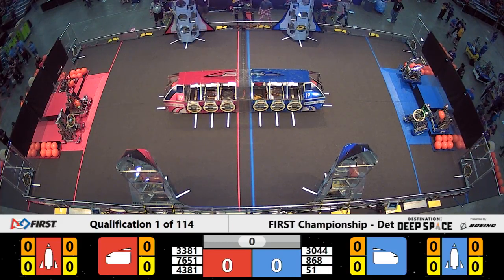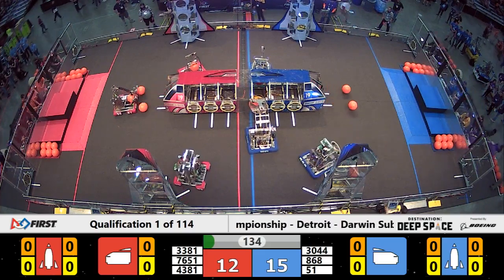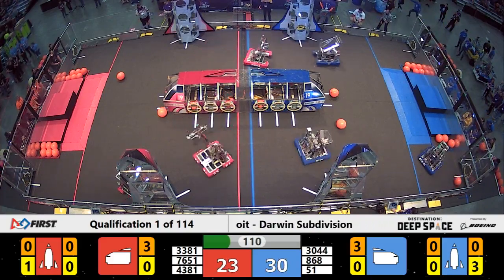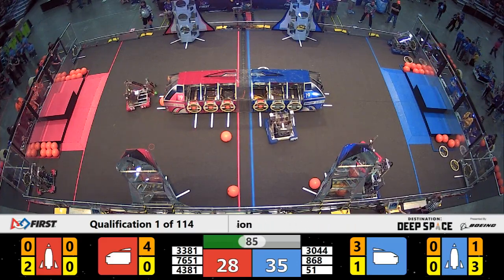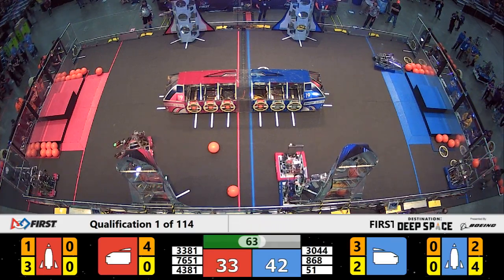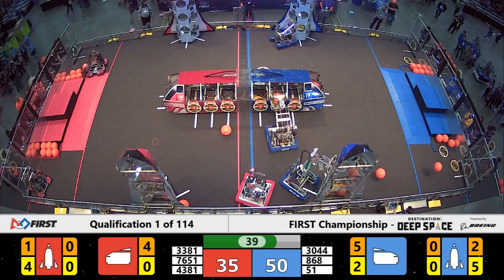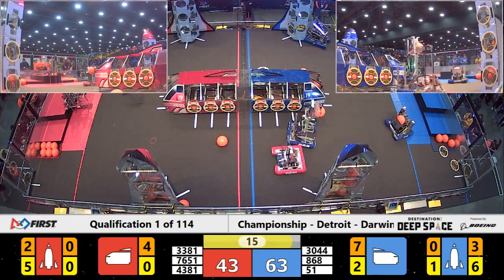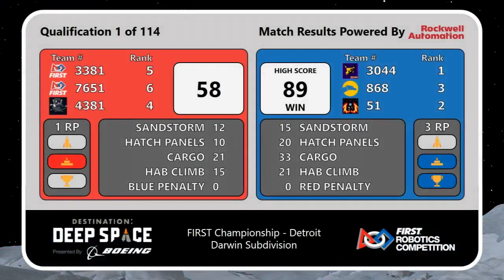Qualification 1 - 2019 FIRST Championship - Detroit - Darwin Subdivision